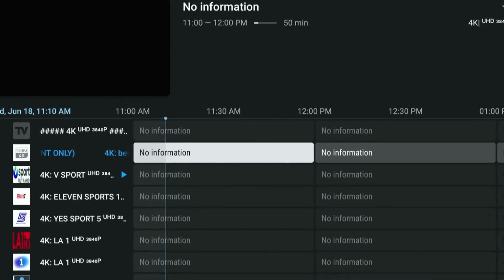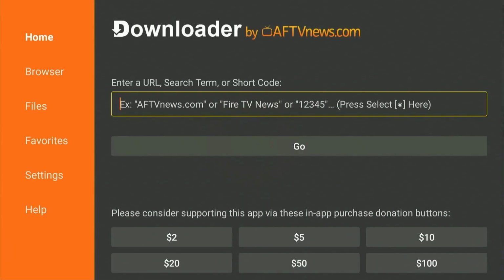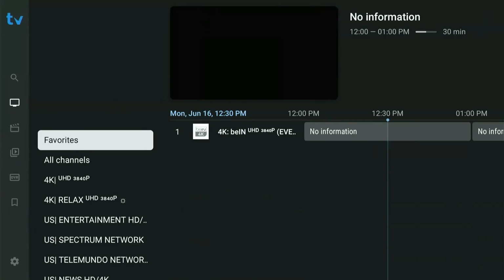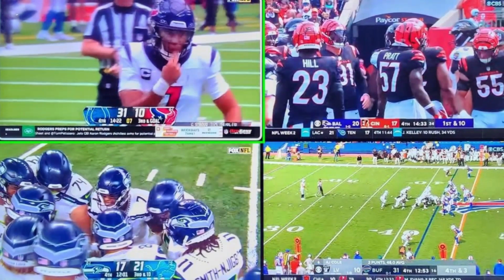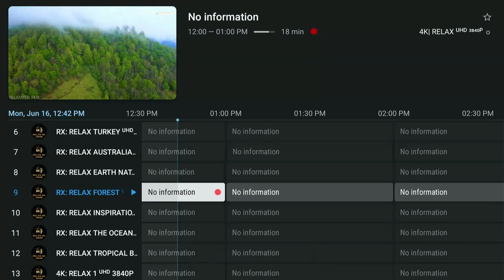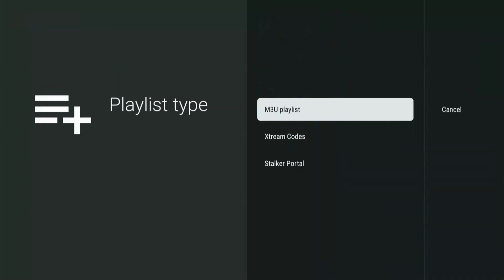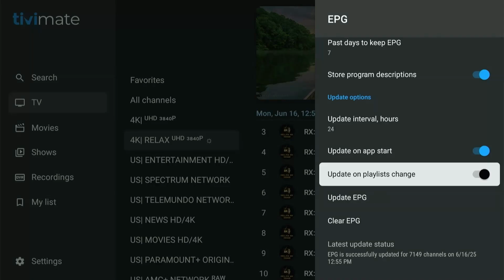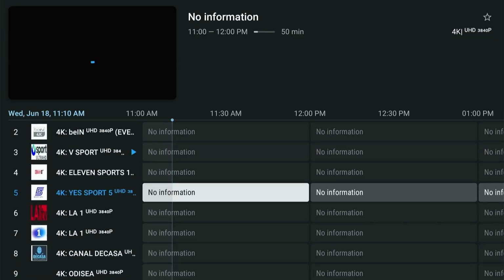Why TiviMate Is the BEST IPTV Player for Firestick & Android TV (Full Review)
In this video, I'll review the Tivimate IPTV player and discuss some of it's features which makes it the best IPTV Players for firesticks and android tv.